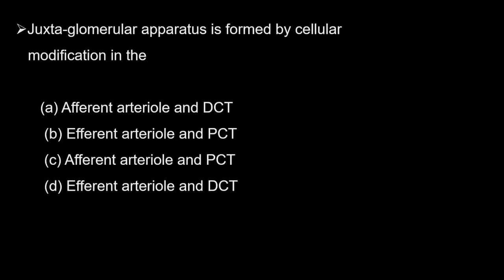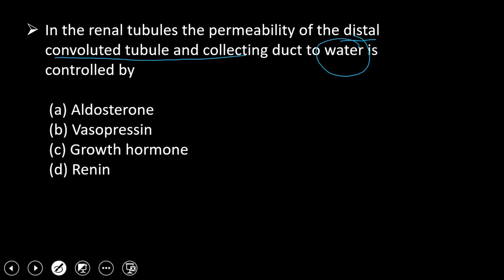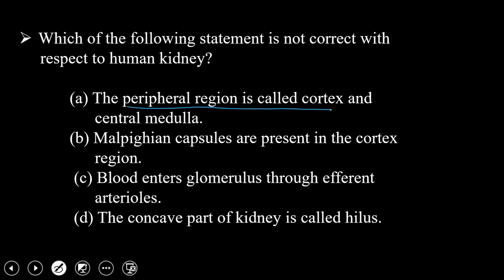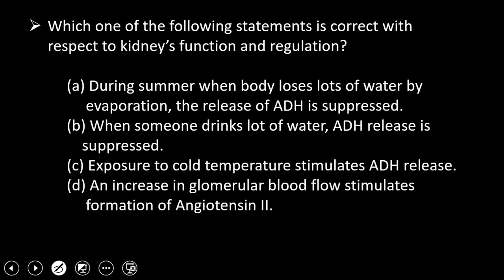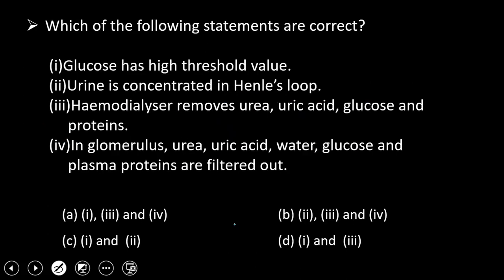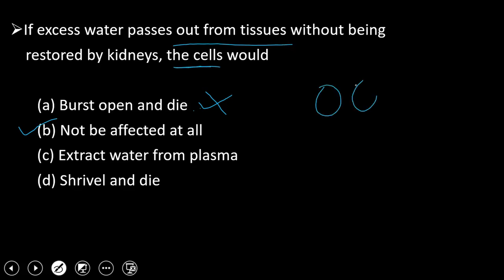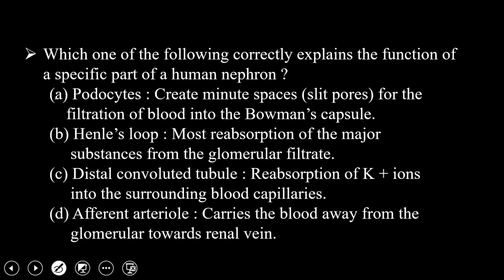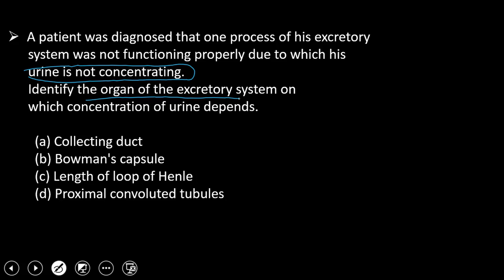MCQ | Ch-19 | Excretory Products and Their Elimination | Important for NEET| Dr. Dharmistha Movalia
standard 11 - chapter 19 Excretory products and their elimination  important MCQ for NEET

Write in comment which topic you don't understand , I will try to make video on that topic.

watch till end every videos.